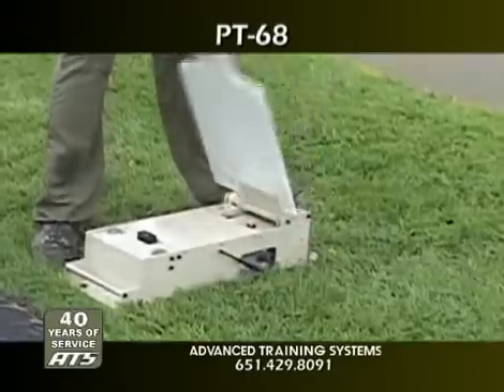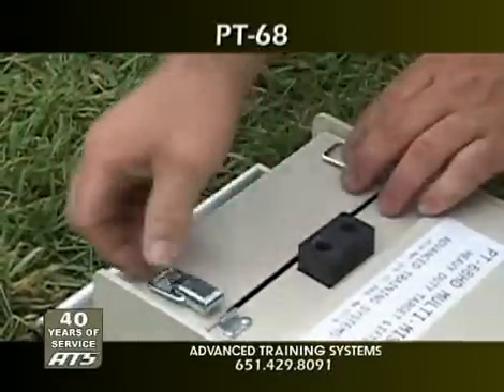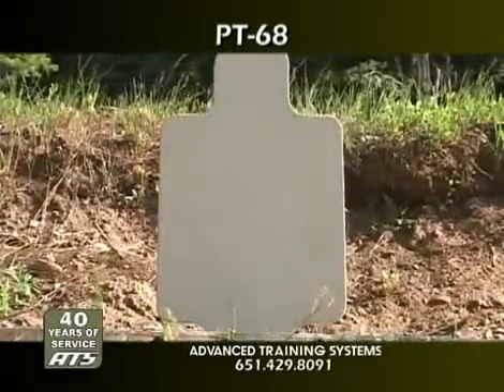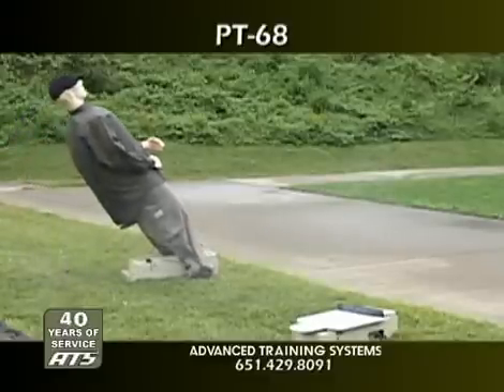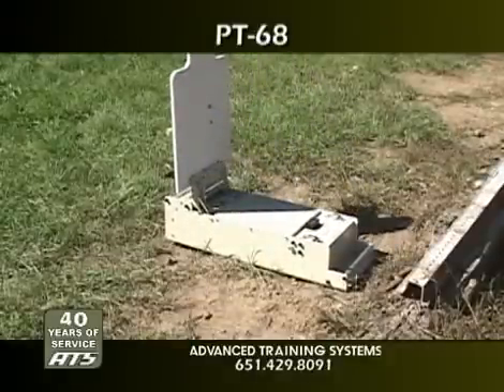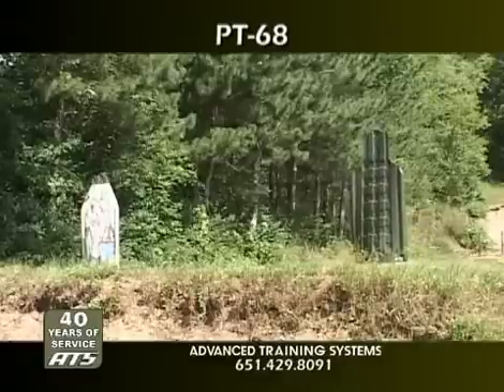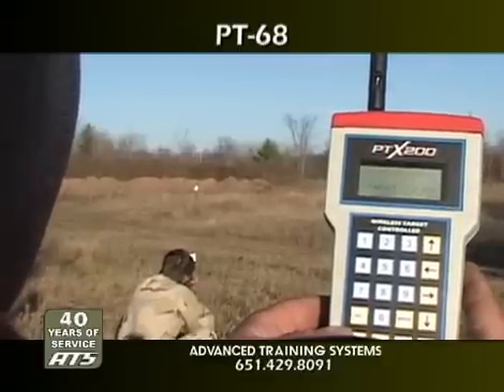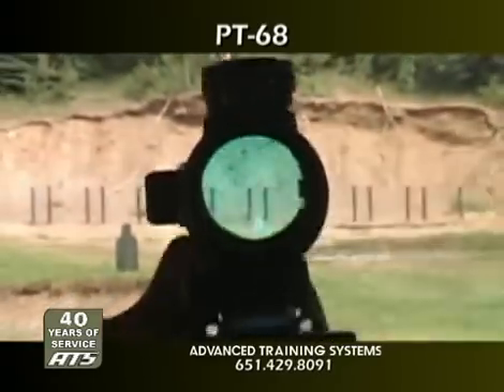PT68 Long Range Sniper Target & Manikin Lifter from ATS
Advanced Training Systems PT-68 sniper target offers:

-Lift capacity of up to 50 lbs. (standard) or 100 lbs. (optional) of steel.
-Lifts 1/2" 500 brinell steel silhouettes in .3 seconds.
-Lifts full size 3DHT Manikin Mike in .2 seconds.
-Automatic reset or wireless transmitter control.
-Programmable electronic hit scoring.
-Weighs less than 40 lbs.

For more information regarding Advanced Training Systems live fire training products